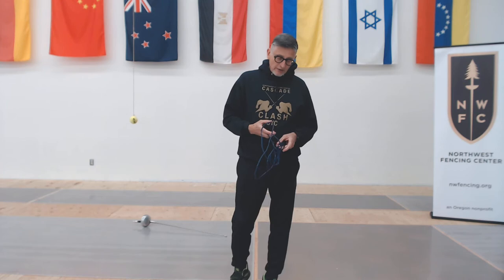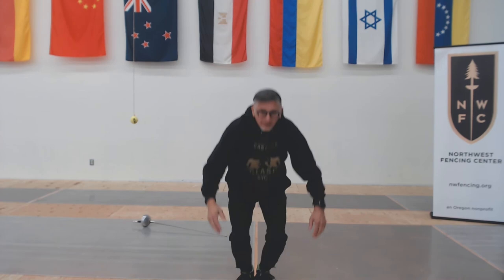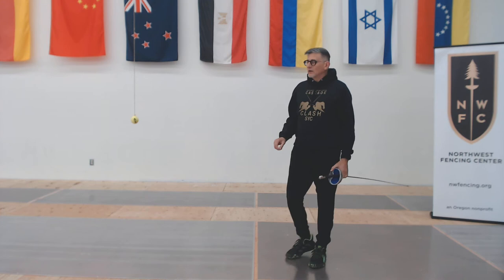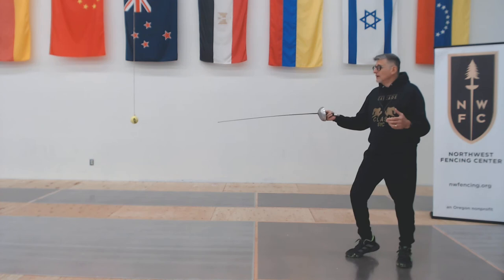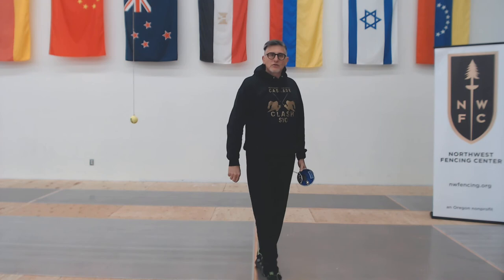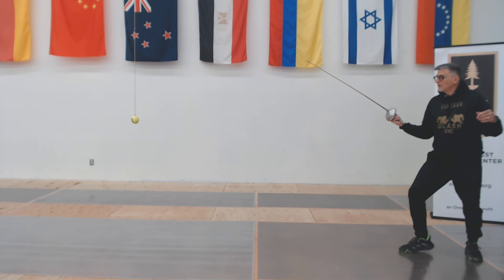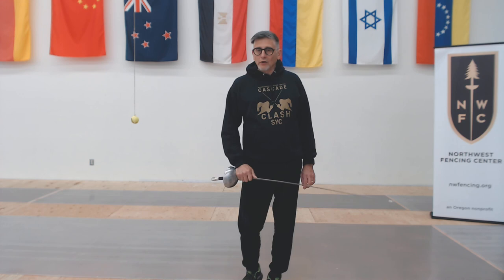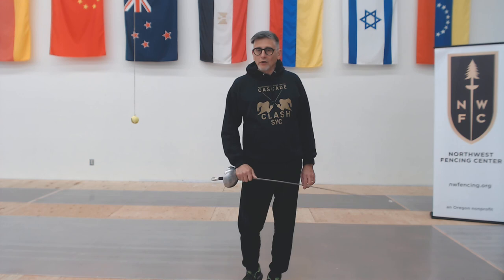Target Practice & Drills #6 (Point Control PLUS #2) | Coach Michael McTigue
Follow coach Michael McTigue for some target practice and drills.
This content is appropriate for all levels.